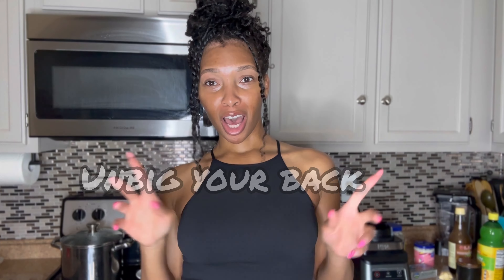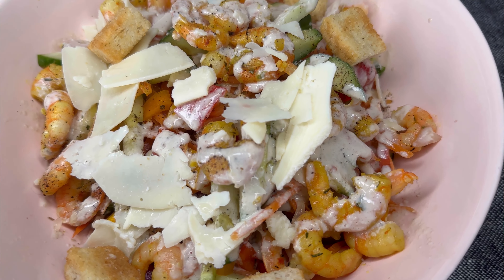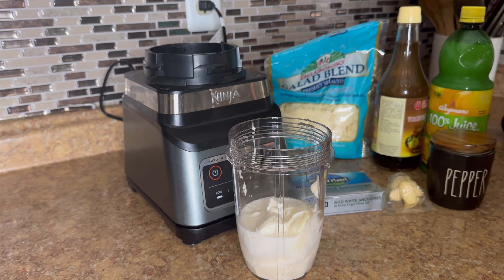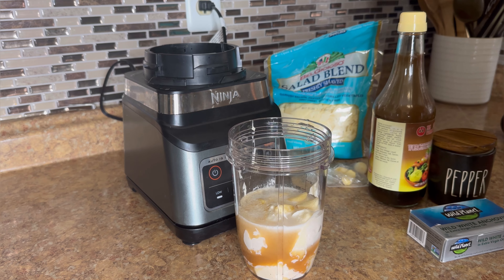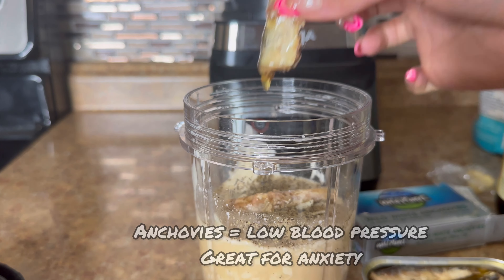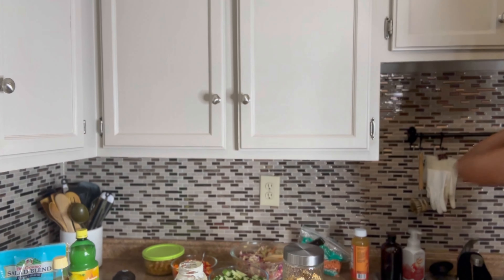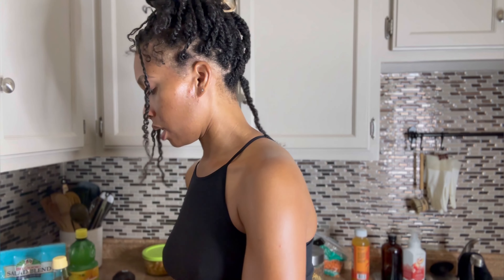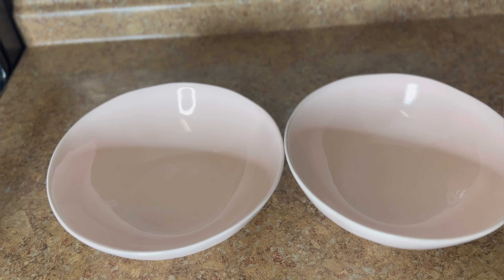You've NEVER had a Summer Salad Like This | Filling Salad You'll Make *Again & Again*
Let's make a filling, tasty salad that'll also help you lose weight or make you feel healthier.
This salad has bagged coleslaw blend, carrots, colorful mini peppers, croutons, shrimp, and more, then topped with my homemade salad dressing recipe.

I eat salads almost daily, not for weight loss but as an easy meal prep solution. Summer salads are some of the best because they keep you hydrated + they’re light and healthy, perfect for most people trying to lose weight for the summer. Salads aren’t diet food for me, but lifestyle food to easily incorporate a bunch of vegetables into your diet. Salads aren’t just for vegans or vegetarians, so learn how to make a good salad and salad dressing with me that you’ll actually want to eat. I can’t lie, these salads will help unbig your back too. LOL!